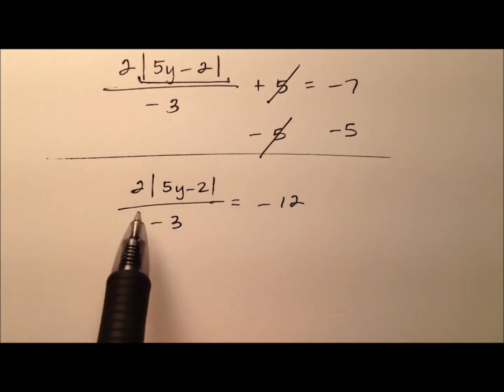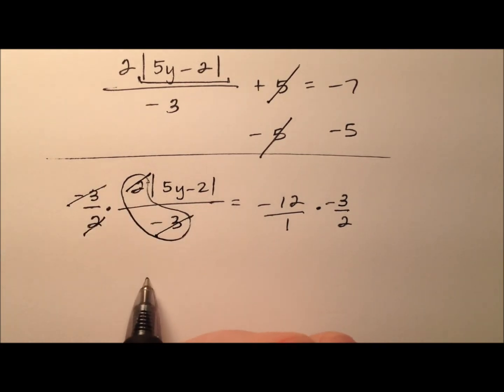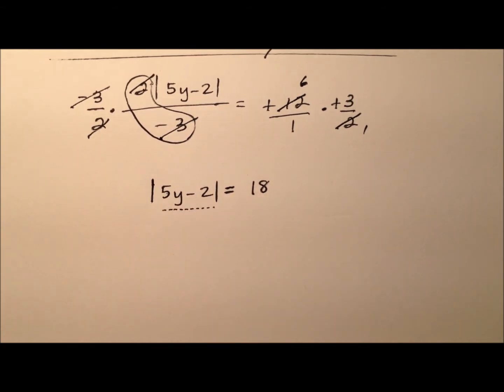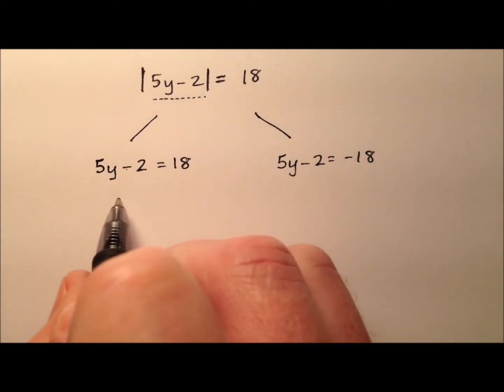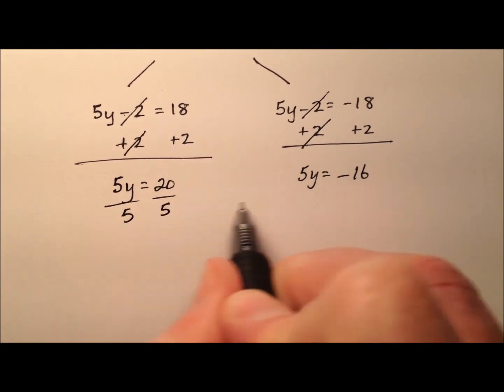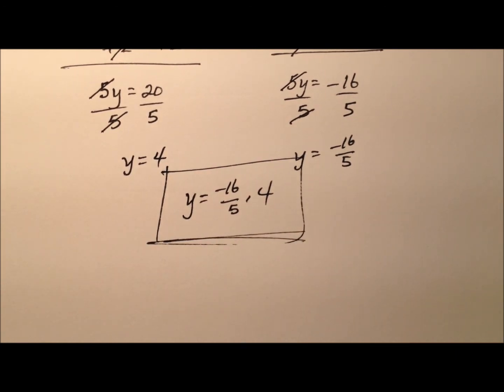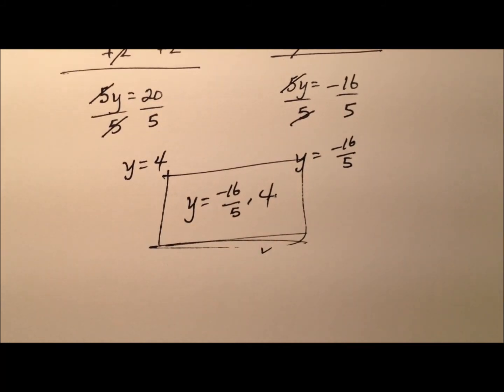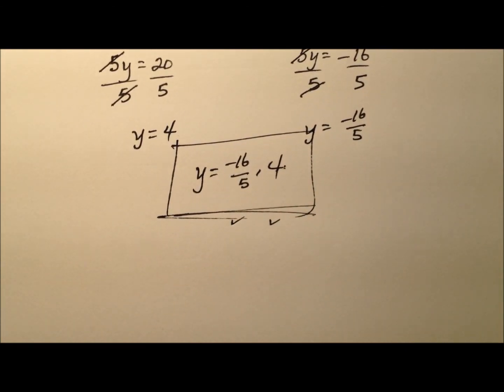Solving Absolute Value Equations (Example)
This video walks through solving an absolute value equation.